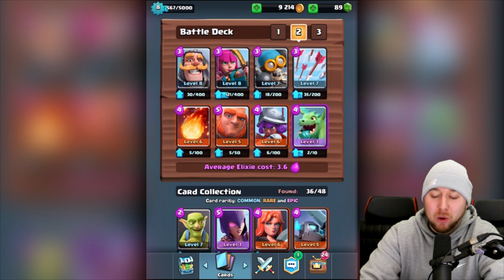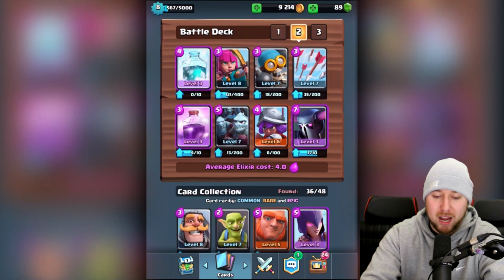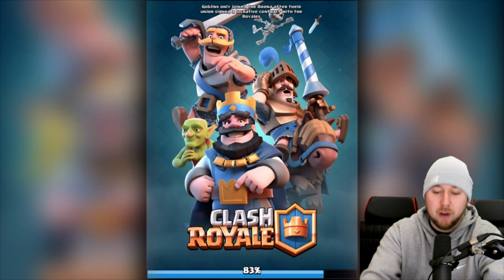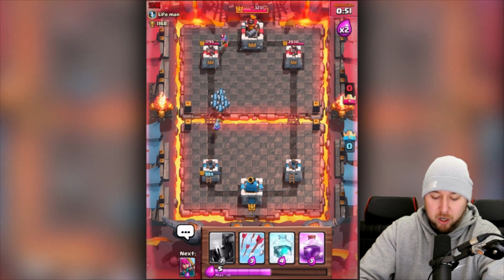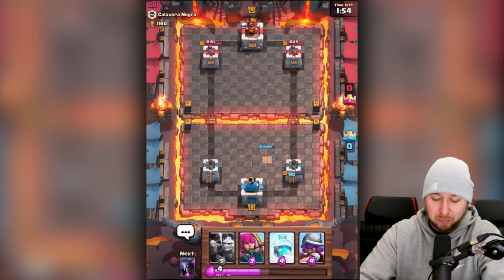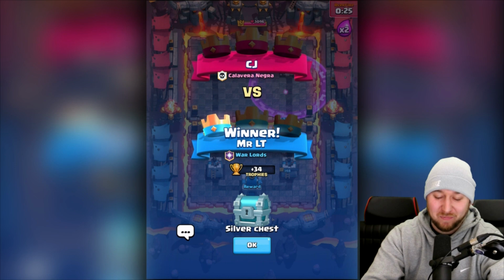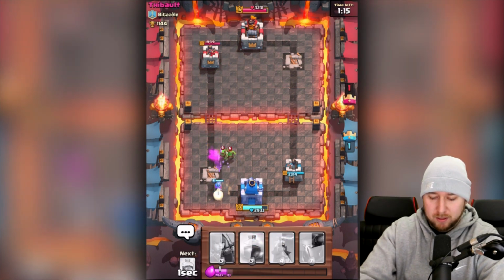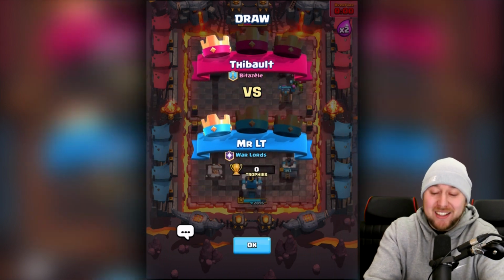CLASH ROYALE Gameplay EPISODE 6